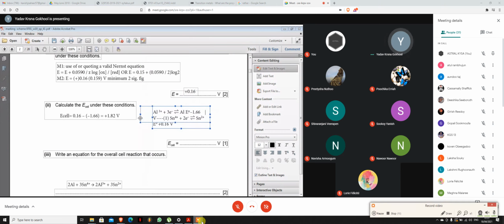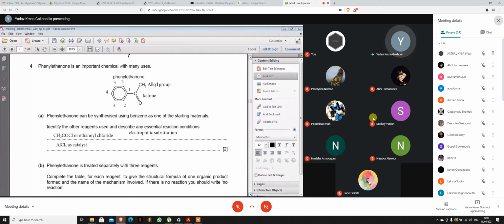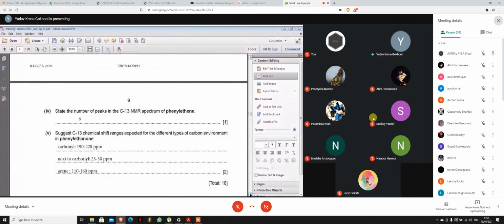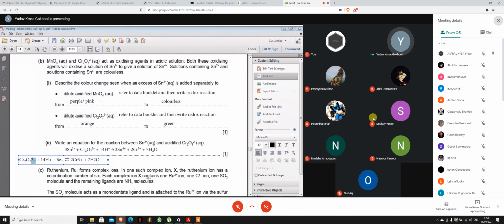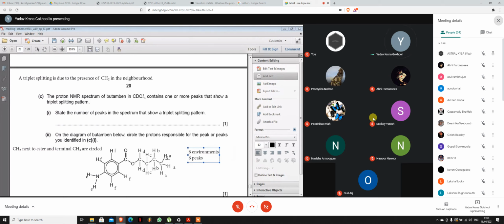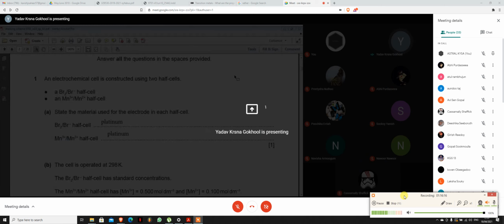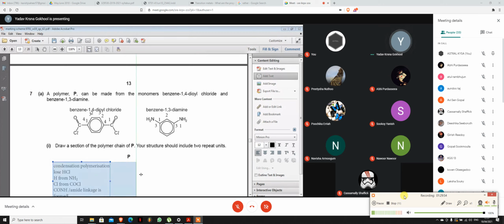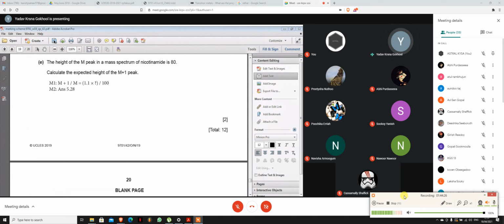18 avril 2021